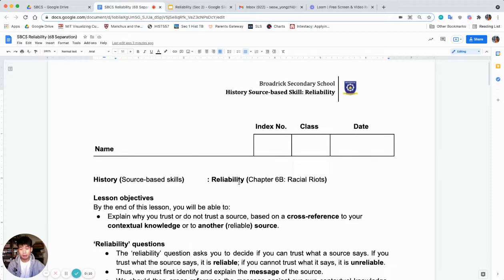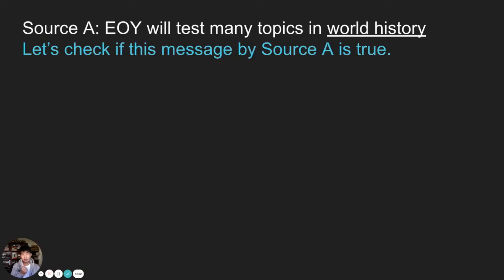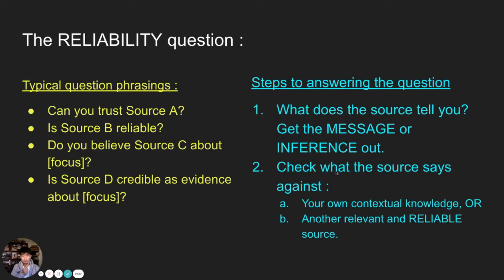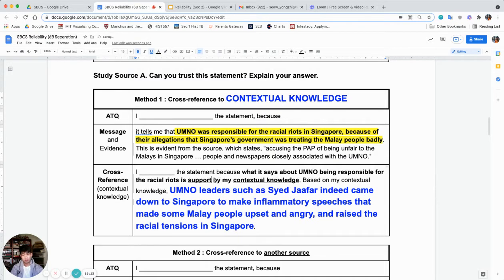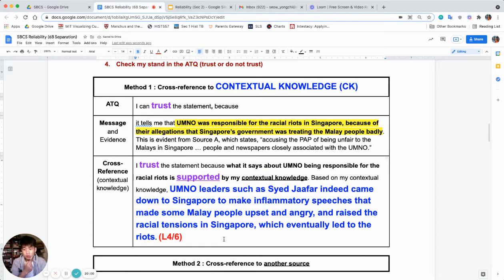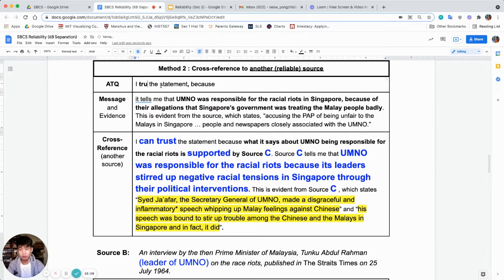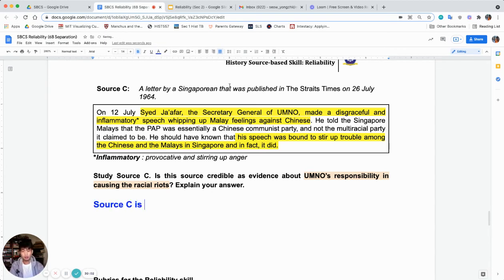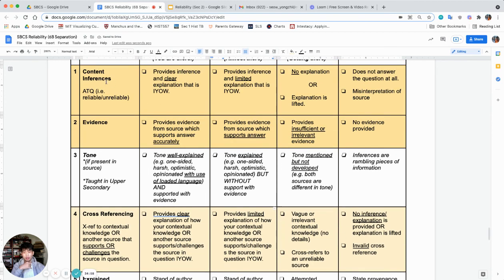Reliability Lesson BRD Sec 2Exp 2021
Video lesson for 2H4, 2H5, 2H6, and 2H7 in 2021 by Mr Seow.
Please have your Reliability notes and writing materials with you.
Speed up, slow down, and pause where necessary to suit your learning pace.